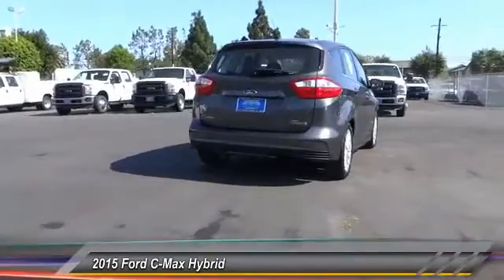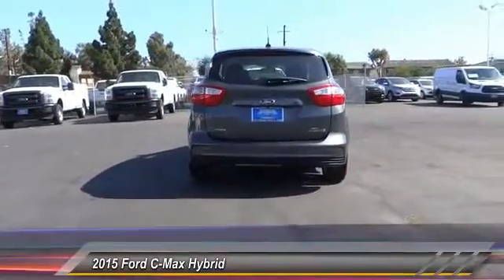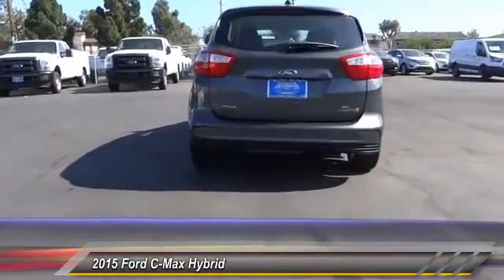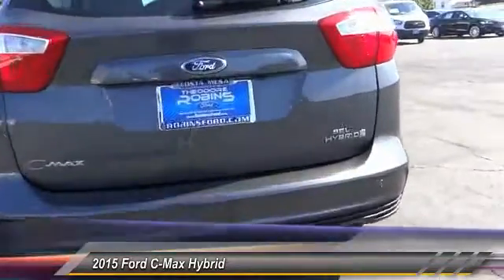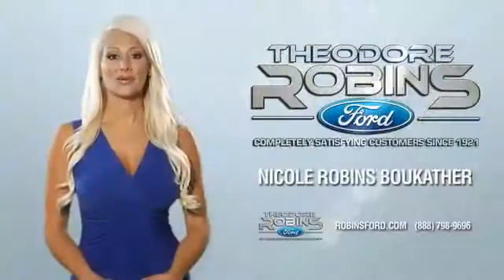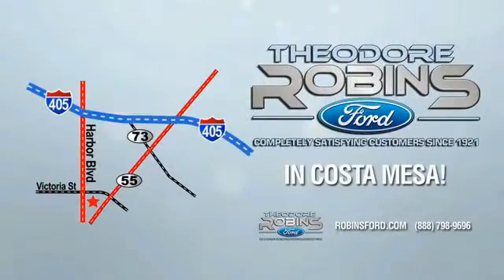F112773 COSTA MESA,HUNTINGTON BEACH,IRVINE,NEWPORT BEACH,ORANGE COUNTY F112773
2015 Ford C-Max Hybrid 5DR HB SEL

[VDP] GET ALL THE DETAILS ON THIS GRAY 2015 Ford C-MAX HYBRID [/VDP] THEODORE ROBINS FORD PROUDLY SERVING COSTA MESA, HUNTINGTON BEACH, IRVINE, NEWPORT BEACH, ORANGE COUNTY, AND SURROUNDING SOUTHERN CALIFORNIA LOCATIONS. THIS GRAY 2015 Ford C-MAX HYBRID IS EQUIPPED WITH A 2.0L iVCT Atkinson-Cycle I-4 Hybrid, AUTOMATIC TRANSMISSION, AND RECEIVES AN ESTIMATED 42 City/37 Hwy MPG.